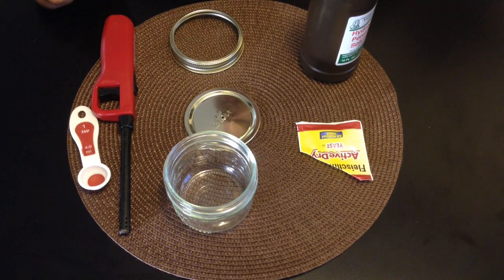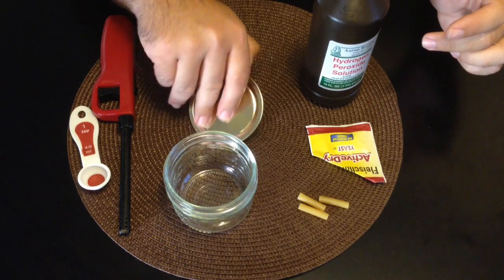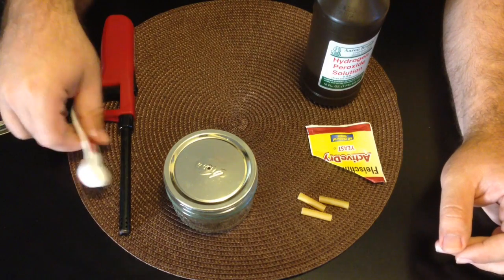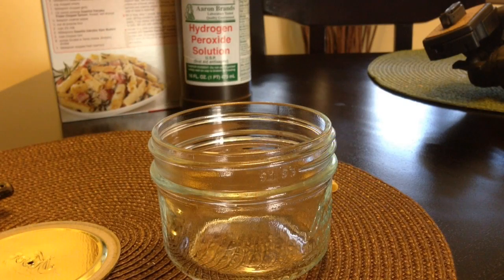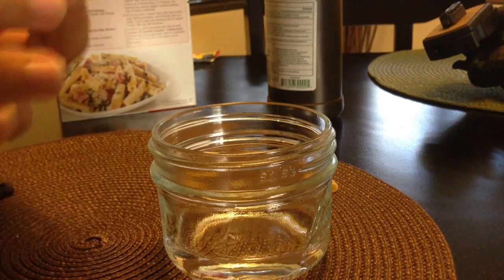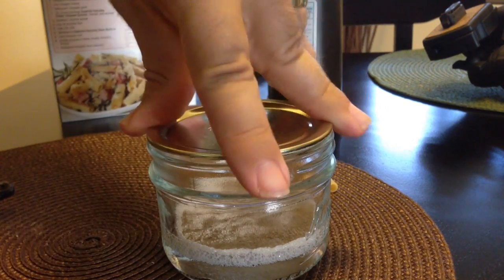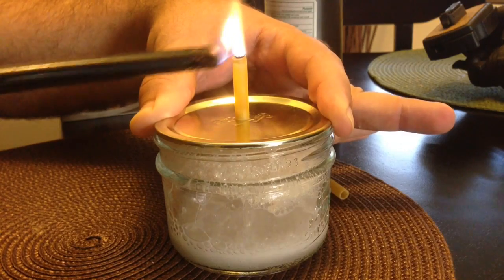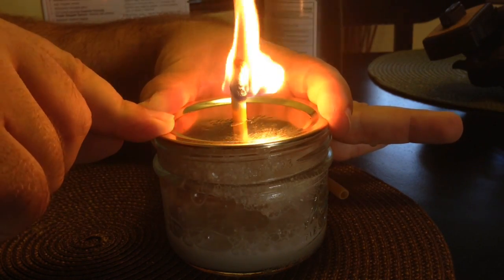Pasta into a Rocket!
This was a really fun project and you need very little to do it:)

Things you need:
1. Jar with lid like the one in the video.
2. A lighter.
3. Hydrogen peroxide.
4. Active dry yeast.
5. A 1tsp measuring spoon:)
6. Cylinder style pasta.

Matt